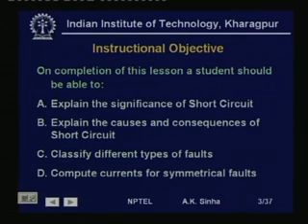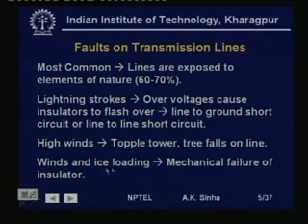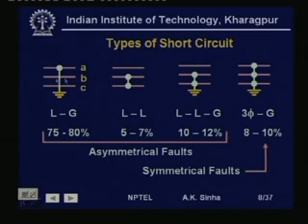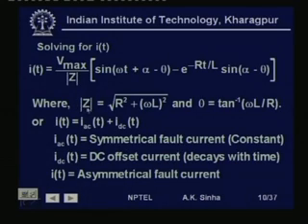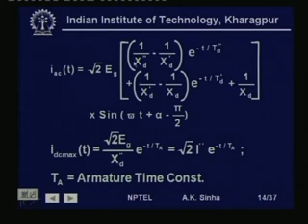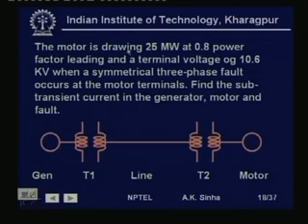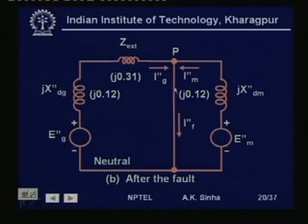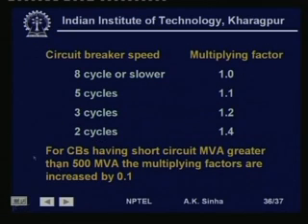Lecture -25 Short Circuit Analysis